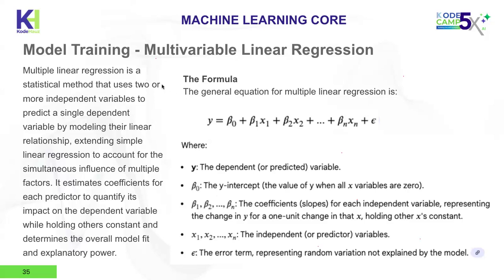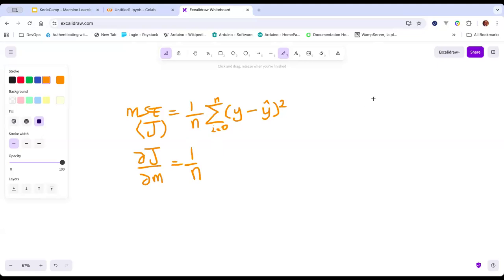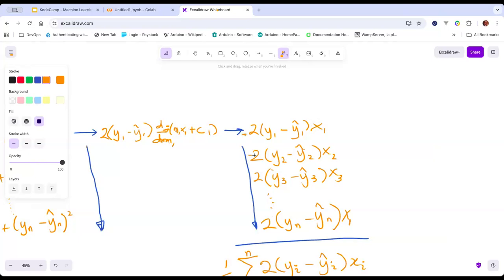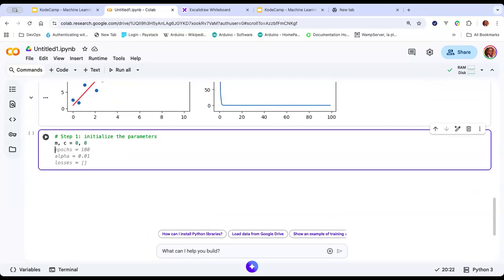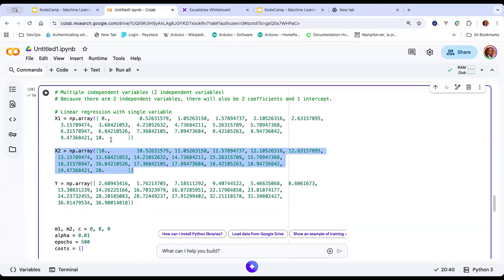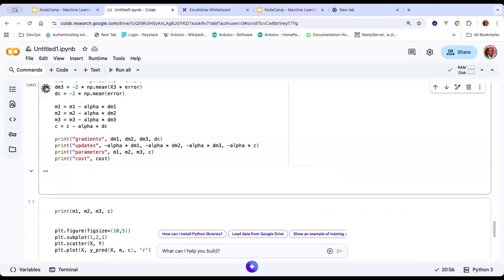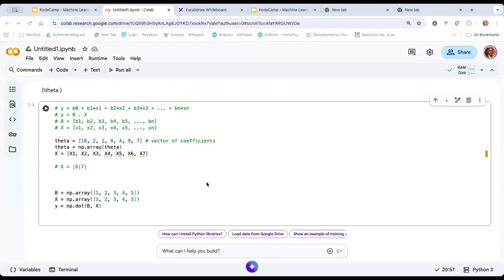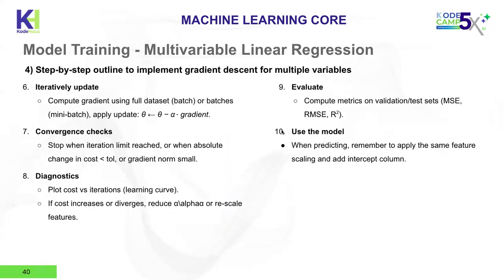KodeCamp 5X Machine Learning Class 5 - Multivariable Linear Regression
Multivariable Linear Regression